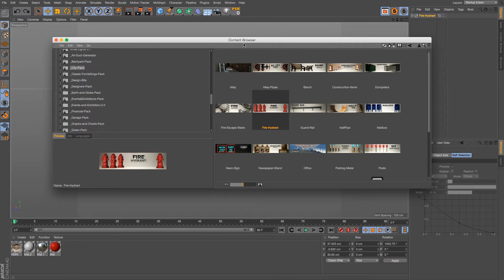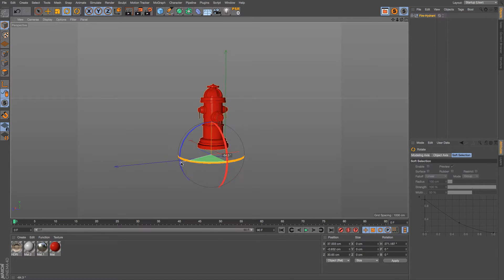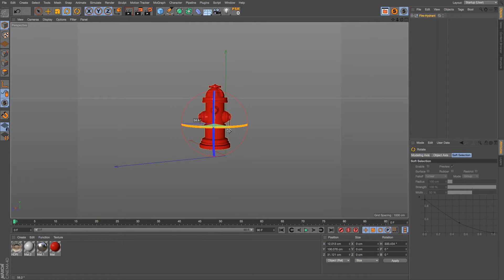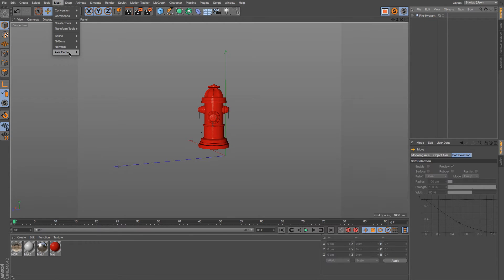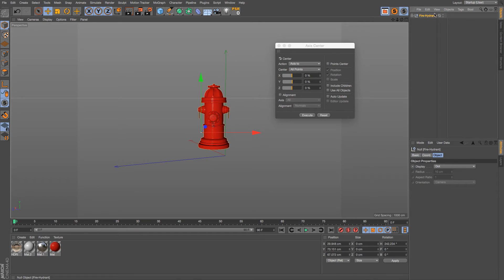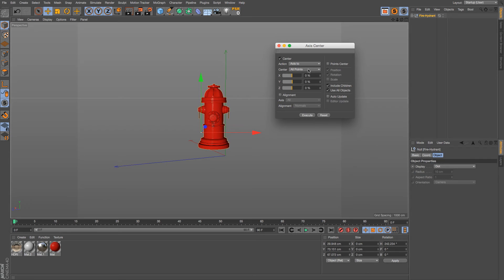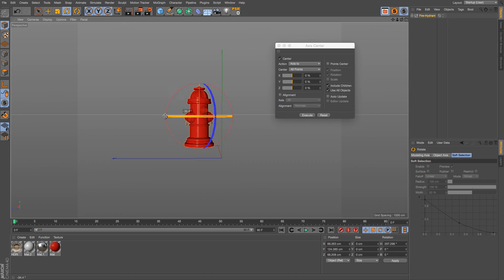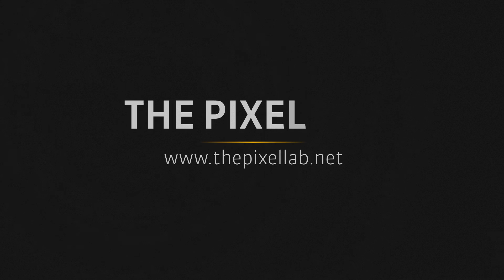C4D Quick Tip: Minimize Headaches with Center Axis To Command Box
In Cinema 4D, if you want to do a turntable animation or have anything spin from direct center, here is a quick tip to minimize your headaches. Hope it helps you out!